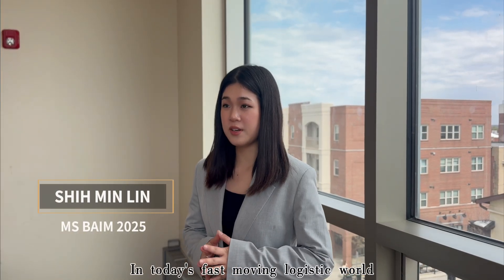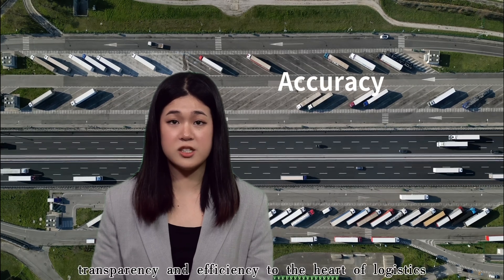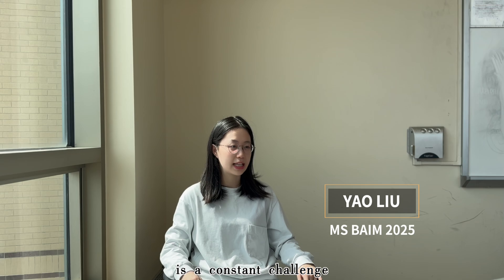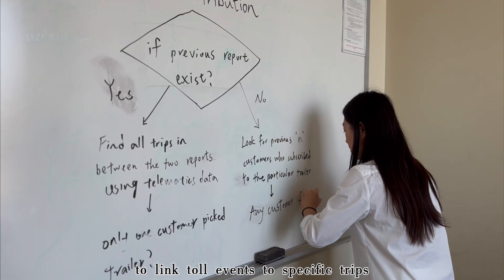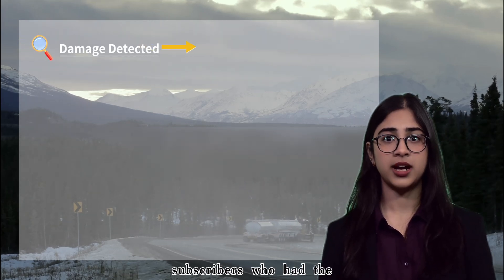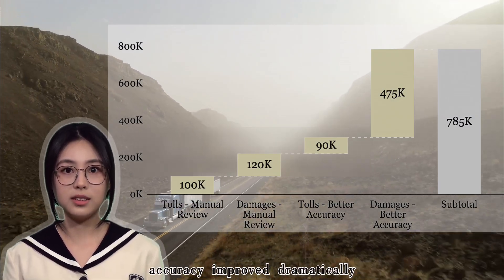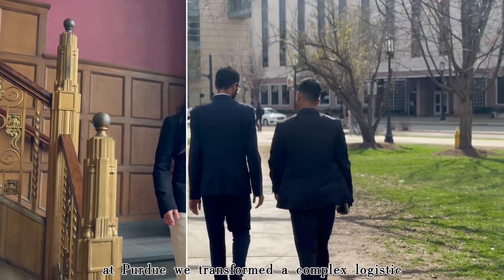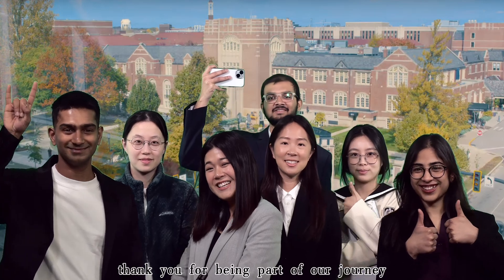Revolutionizing Logistics The Future of Toll & Damage Attribution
In this 3-minute video, Purdue MSBAIM students present a data-driven solution to a key logistics challenge—automating toll and damage attribution in a trailer subscription model. Using telematics, SQL, Python, and predictive analytics, the team built a system that reduces manual work by 2–3 FTEs, saves ~$0.8M annually, and accelerates invoicing while minimizing disputes. The solution links tolls and damages to the right subscriber by analyzing trip data, timestamps, and inspection history. Future enhancements include real-time alerts and deep learning models like MobileNetV2 for image-based damage detection. This project is a demonstration of how smart data use can drive trust, efficiency, and cost savings in logistics.